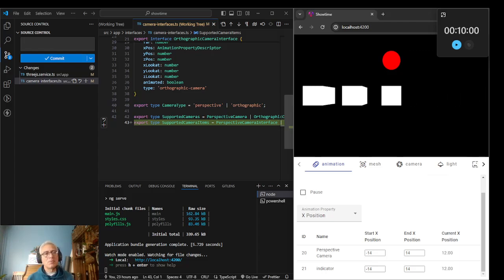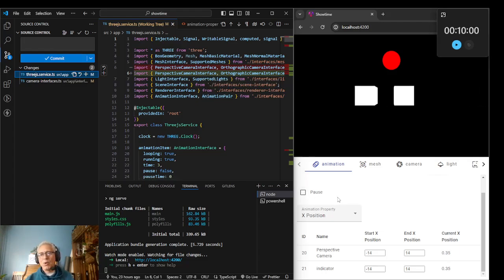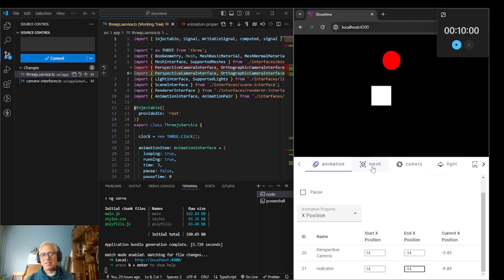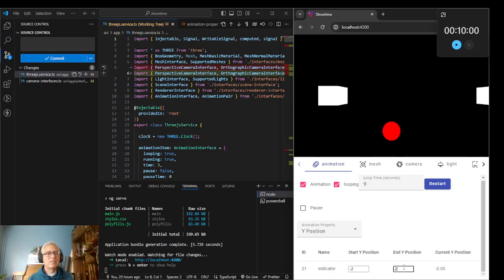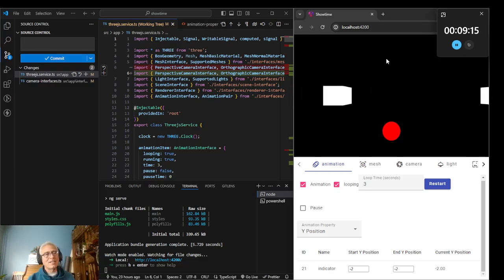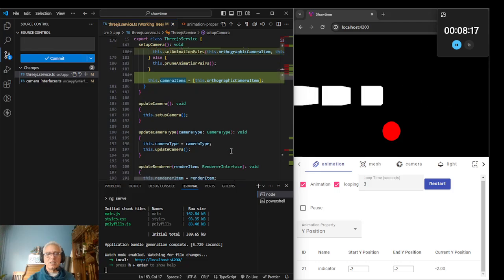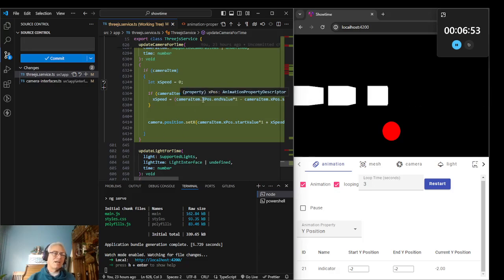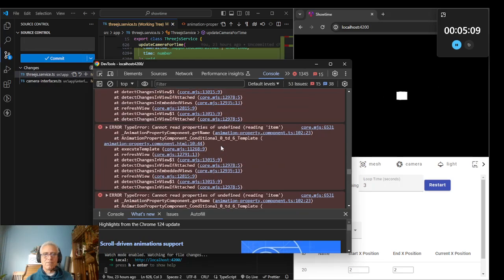Video 95 - Initial implemented camera animation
In this video I finally got the camera animation working.